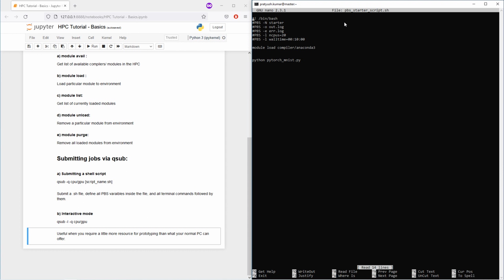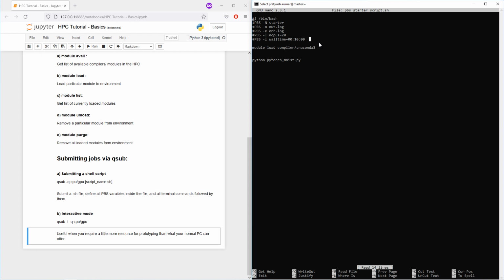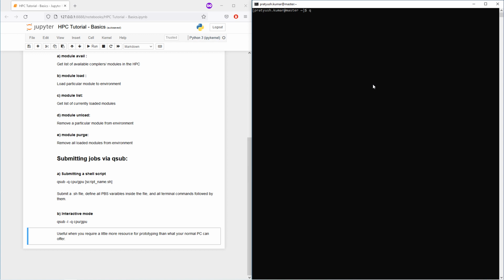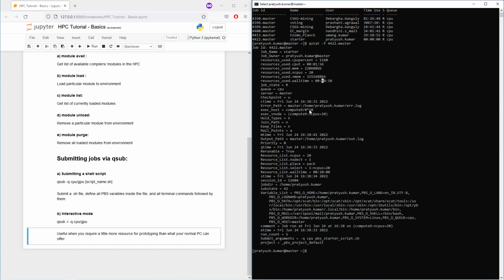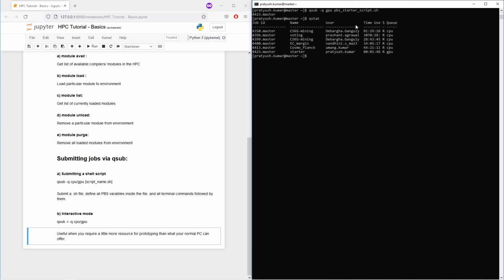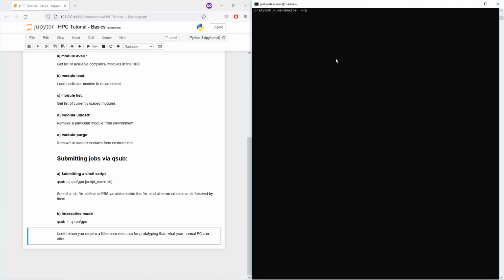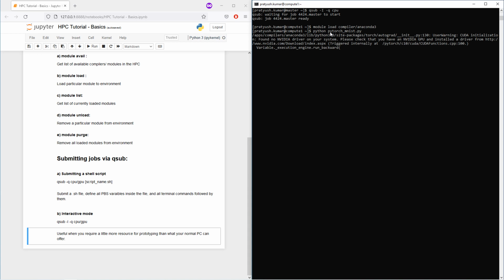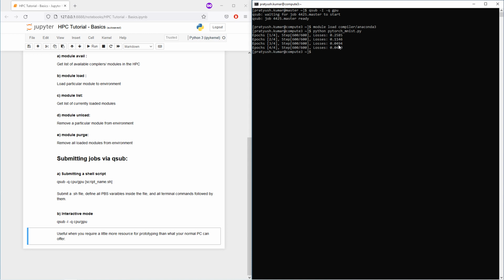Ashoka HPC Tutorial #2